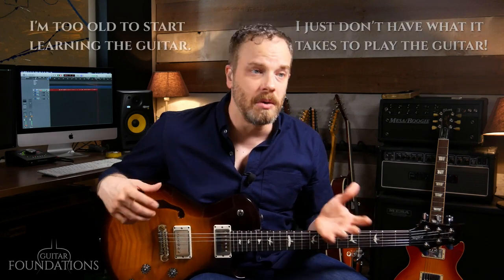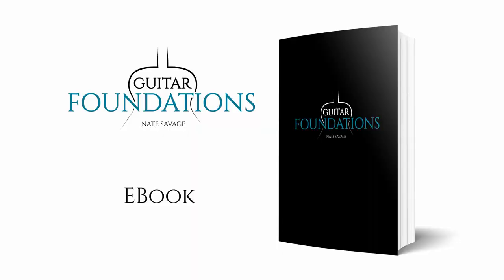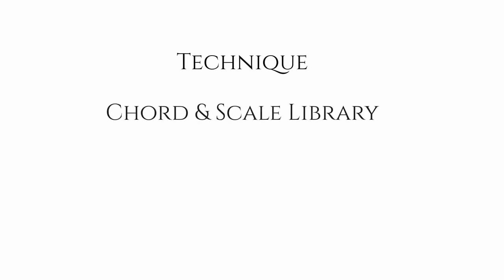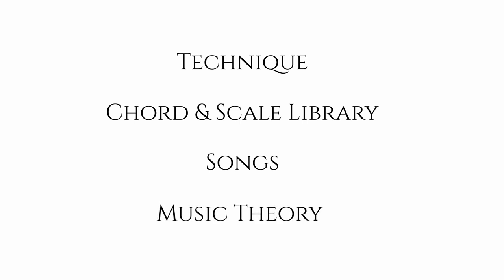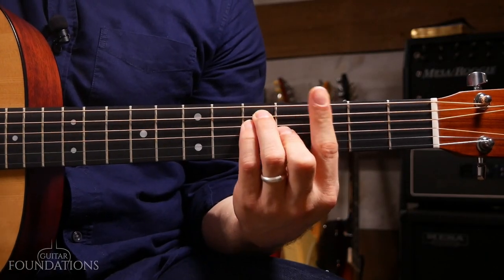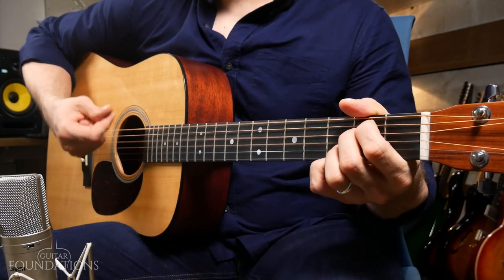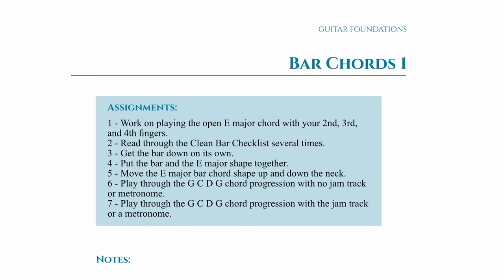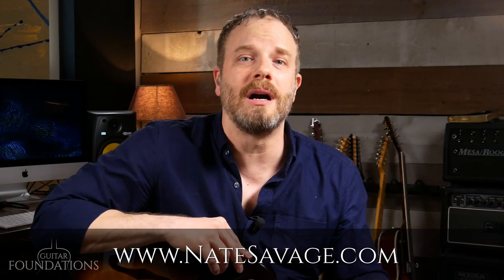Guitar Foundations - Free Beginner Guitar Course - Trailer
There are certain things you just need to know on the guitar regardless of the style of music you want to pursue. That’s why I created Guitar Foundations. I want to help beginners, players who are getting back into it after a long break, and those who've tried to play guitar and feel like they've failed. And the best part is that it is FREE! You can go through the course here on YouTube or head over for a more cohesive experience. All you have to do to get started is go sign up for your free account at NateSavage.com and start learning! There is even a 170-page EBook available for all of you who learn better by reading.

Over the next couple of months I'll be releasing 30+ lessons covering topics like open chords, bar chords, power chords, strumming, music theory, changing chords smoothly, clean chords, picking single notes, palm muting, the minor pentatonic scale, and three full songs.  The best part is that, for the first time ever, I'm offering private 1-on-1 lessons for those that need extra coaching.
Strings, Picks, and Accessories That I Use:
Electric Strings - Rotosound Yellows 10s Nickel Wound
Guitar Footstool
Guitar Strap

Guitar Gear:
Line 6 HX Stomp
TC Electronic Ditto Looper